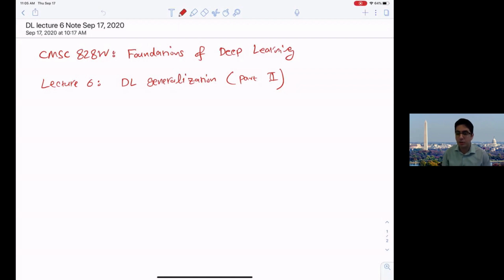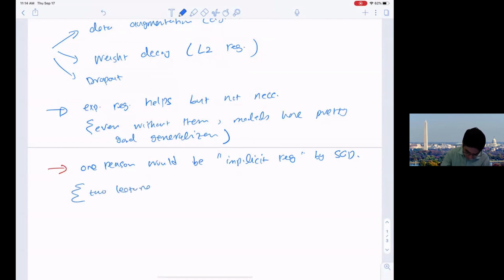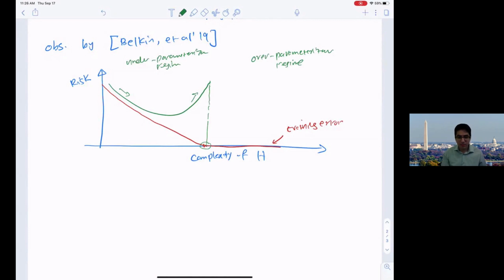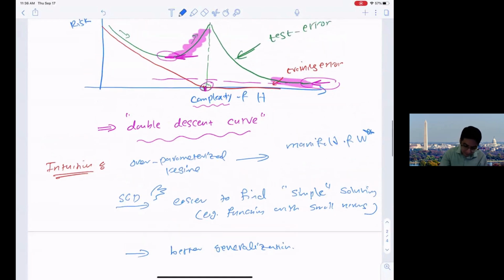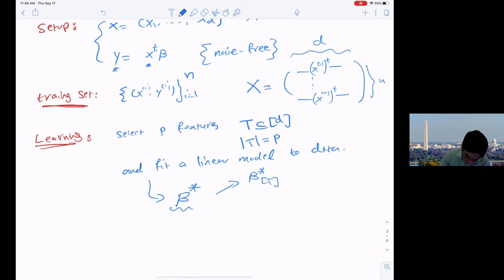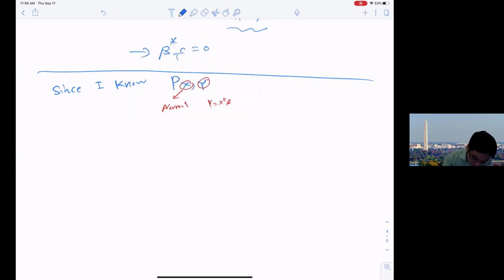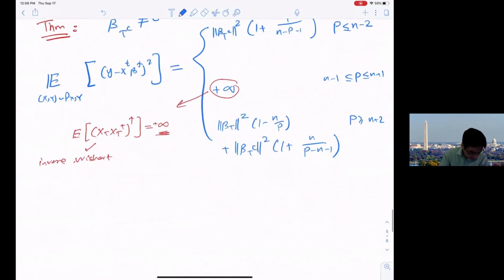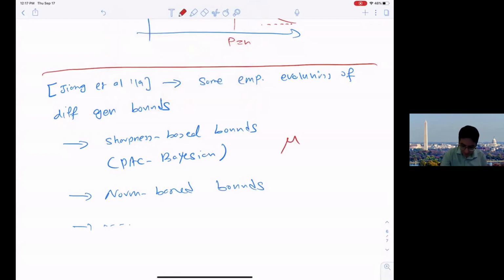Lecture 6 - Deep Learning Foundations: deep learning generalization (part II)